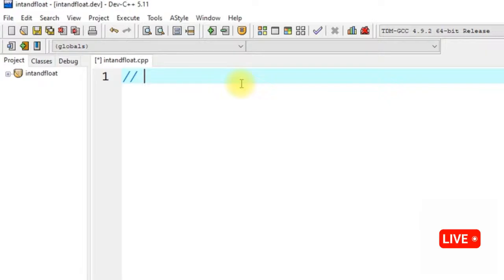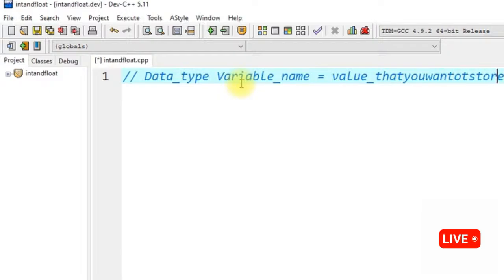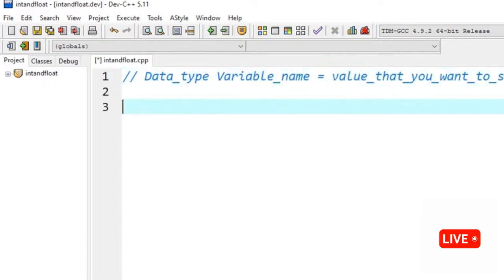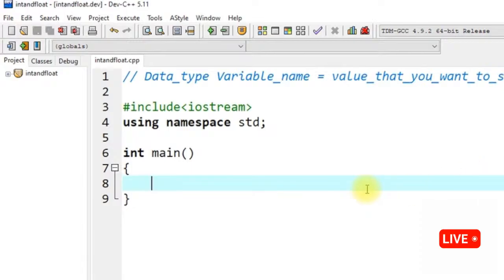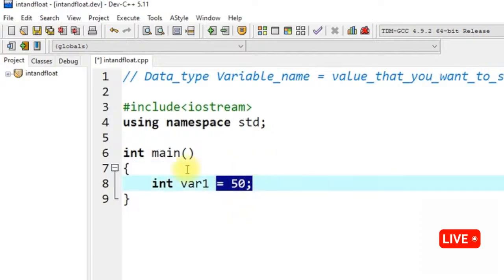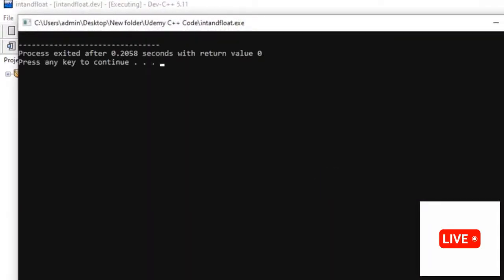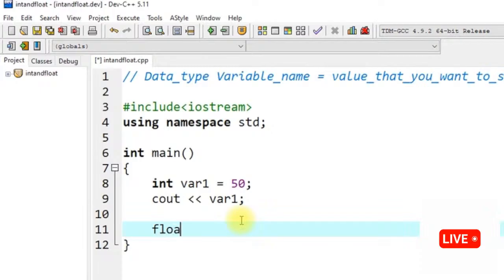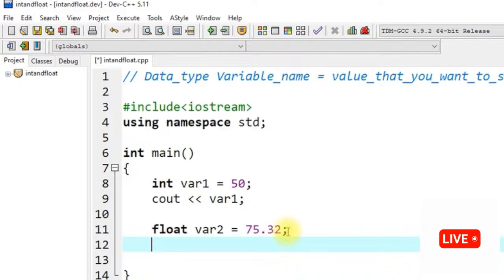sajid akber Live Stream